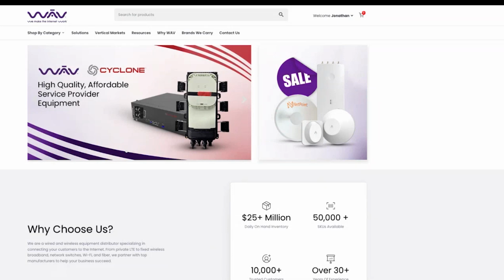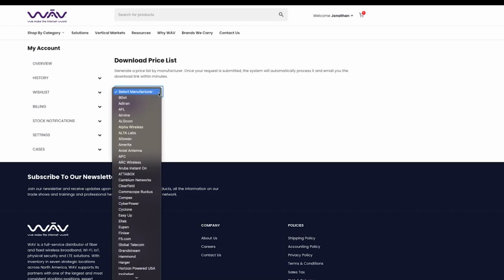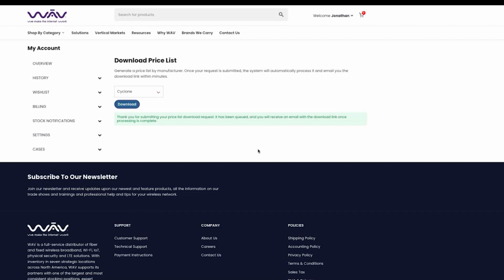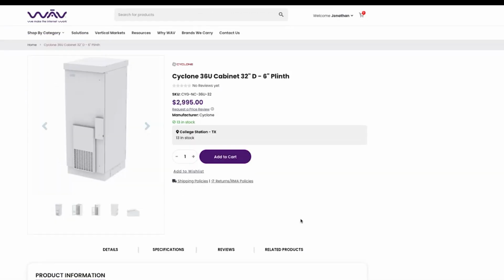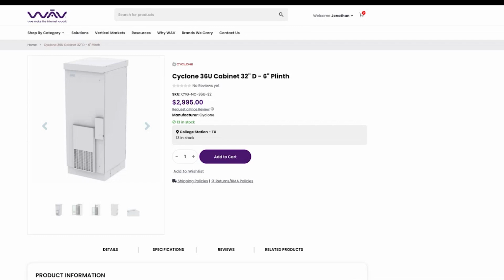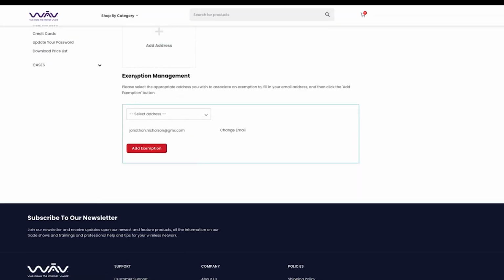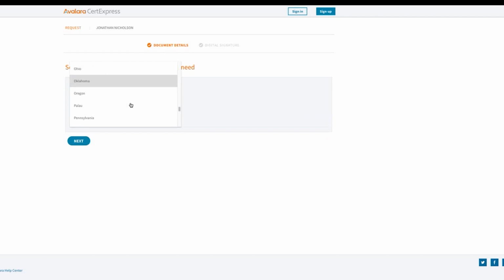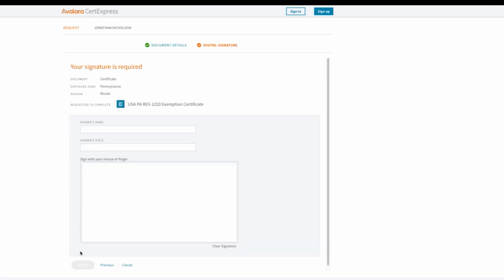WAV New Website Features!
Explore a faster, smarter, and more intuitive way to shop broadband gear, wireless equipment, and installation essentials—all in one place.

In this video, we walk you through the exciting new features of the relaunched MBSIWAV.com, built to serve WISPs, ISPs, system integrators, and network professionals better than ever before.

Whether you're ordering from the field or the office, our new site makes it simple to equip your WISP van, power up residential installs, and access the gear you need—fast.